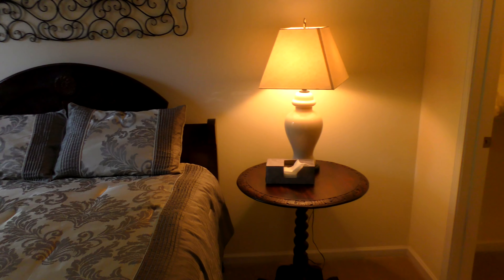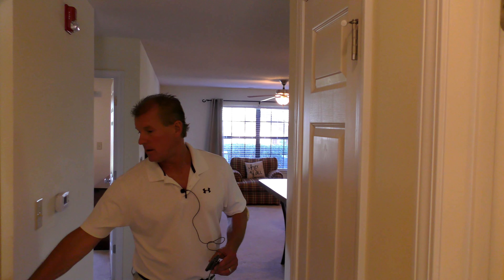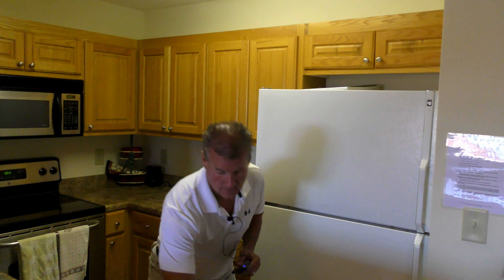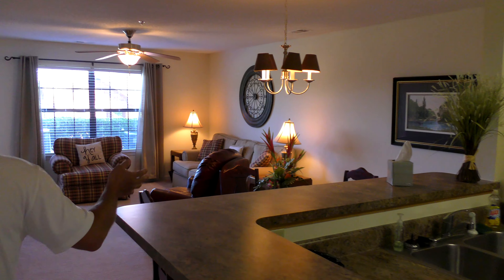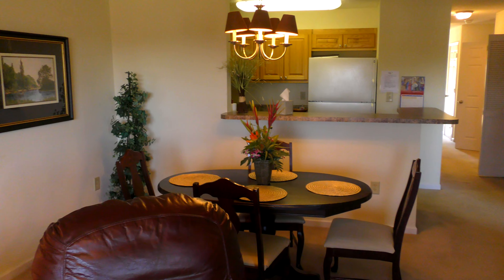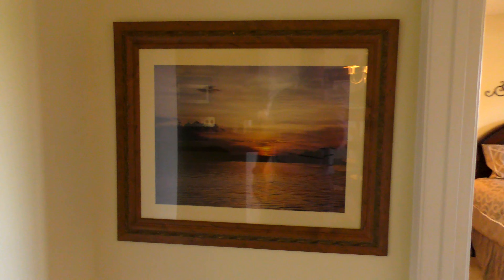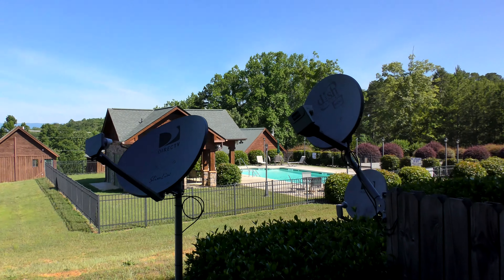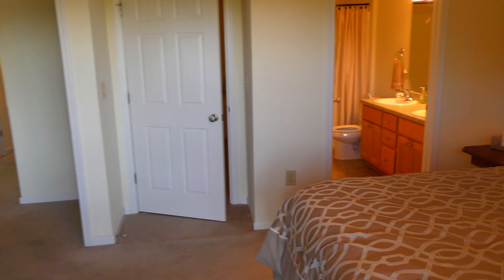Harbor View Lake Keowee Unit C Furniture Mike Matt Roach Top Guns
Walk-through Unit C Harbour View to see the furniture.